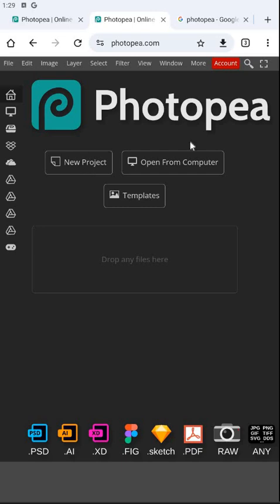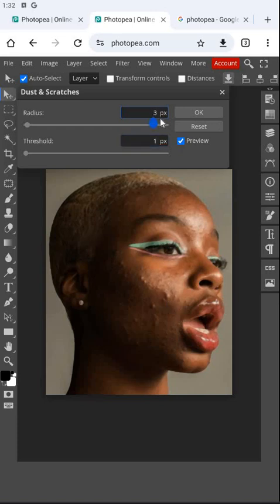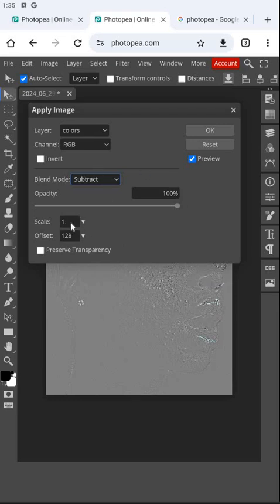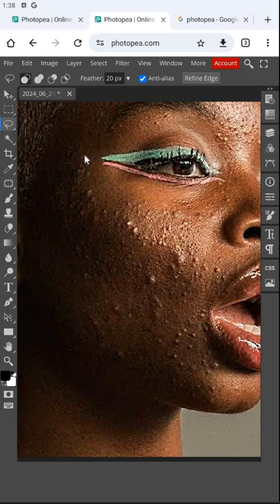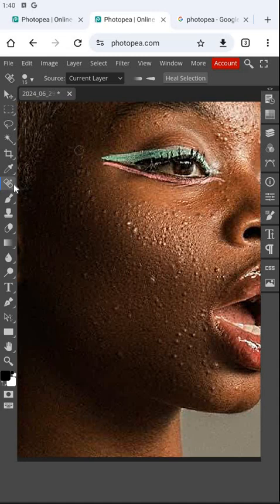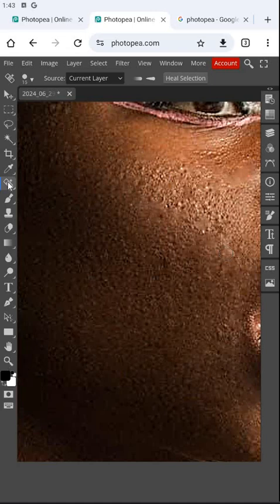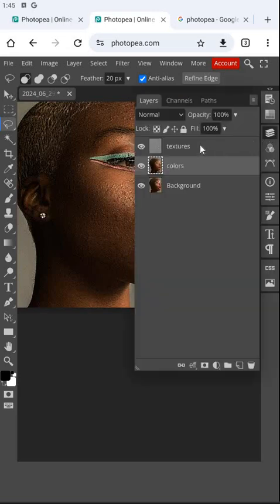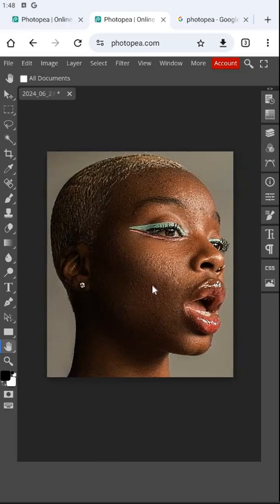Pimples Removal Part 2 Second Method in photopea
Here is the second method of removing pimples from your image in Photopea